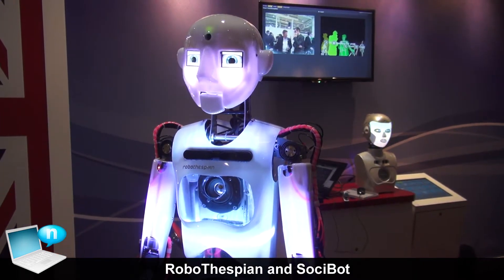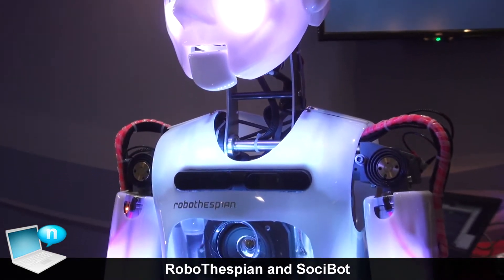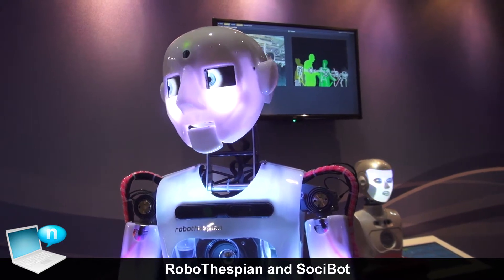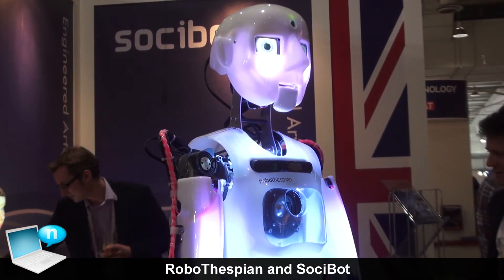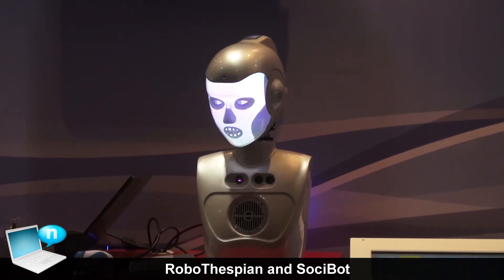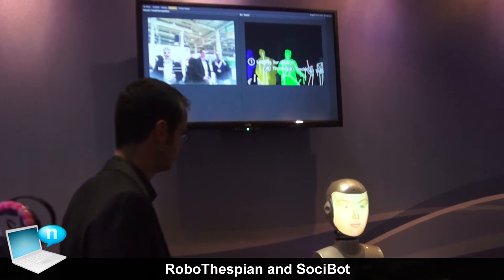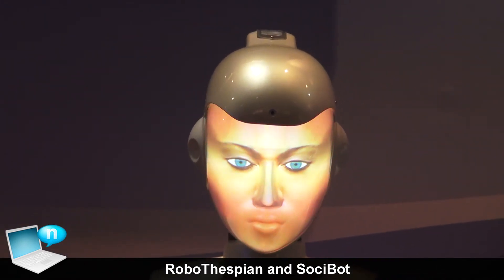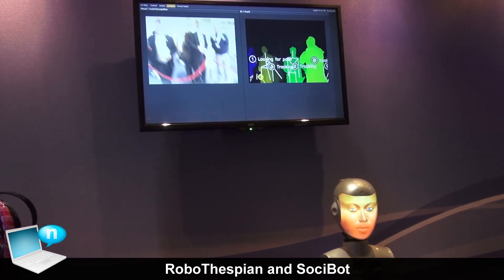RoboThespian and SociBot robots for human interaction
RoboThespian and SociBot are two robots designed for social interaction with humans. they are able to mimic human expressions with an extraordinary accuracy and they are also able to detect gender and age of the bystanders for a more precise human-machine interaction.
SOCIAL